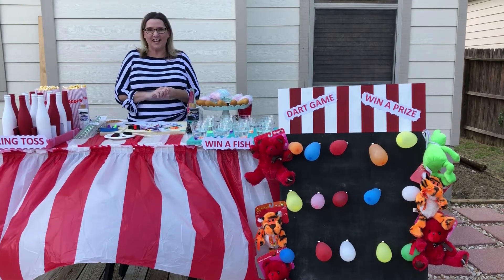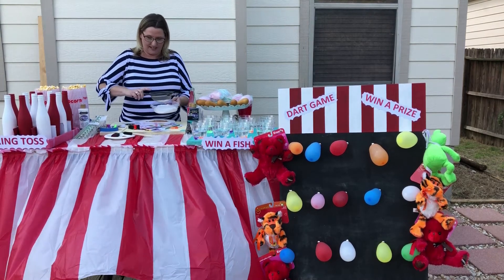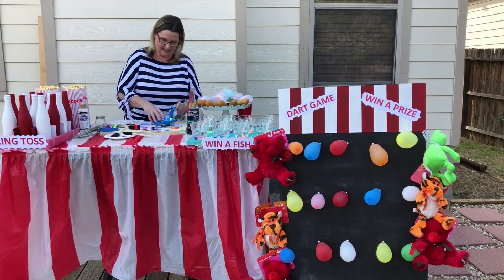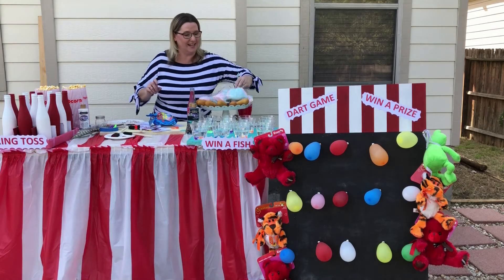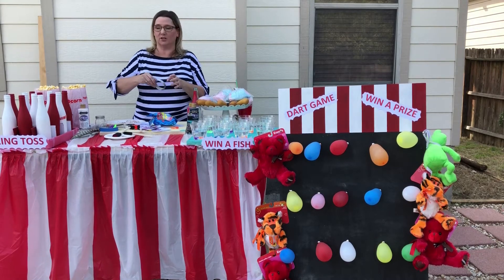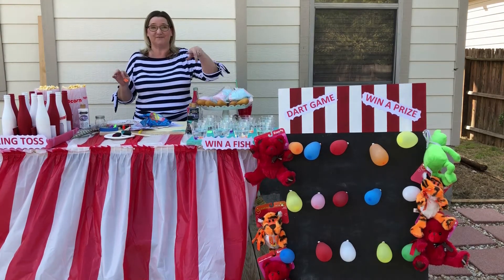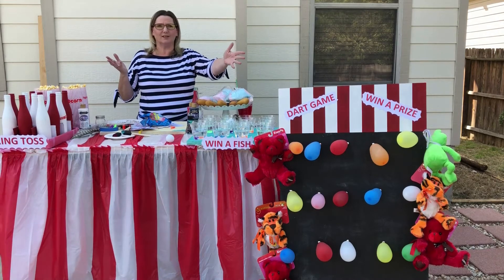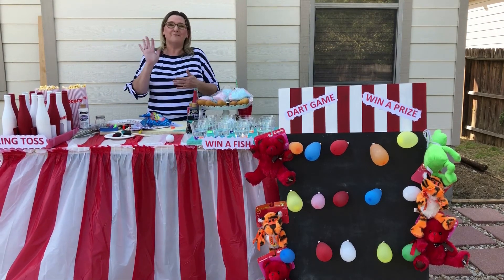State Fair DIY Fun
Create a State Fair in your backyard. All the food and fun without leaving your home. Corn dogs, cotton candy, and popcorn. Dart game, fish game, and ring games you can make with a few items.